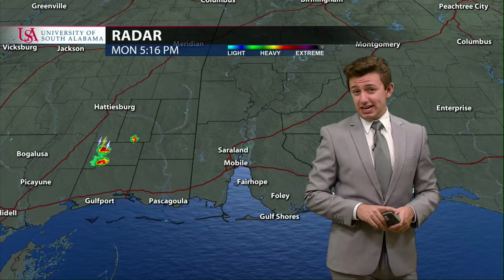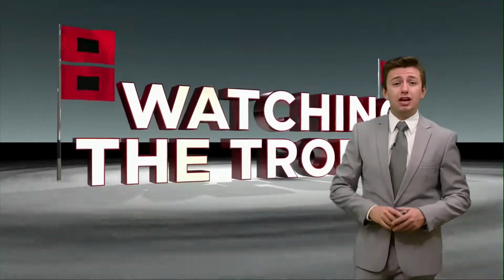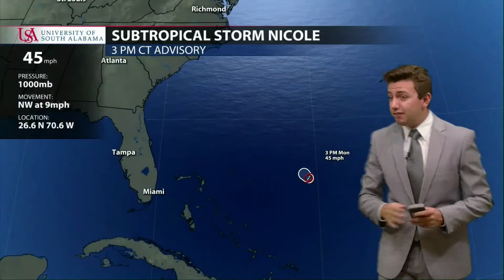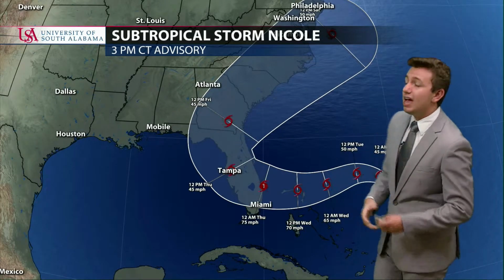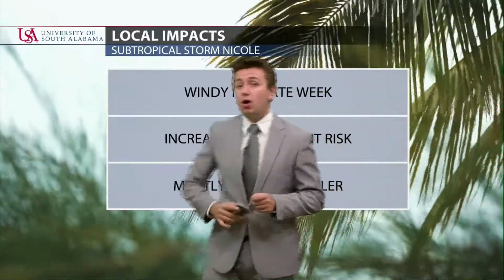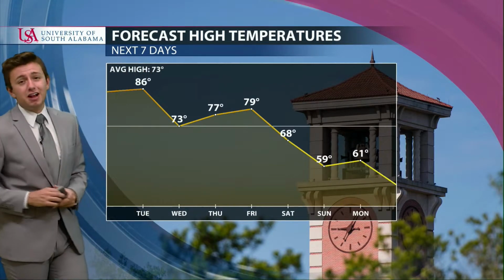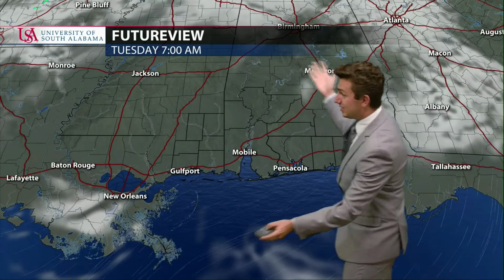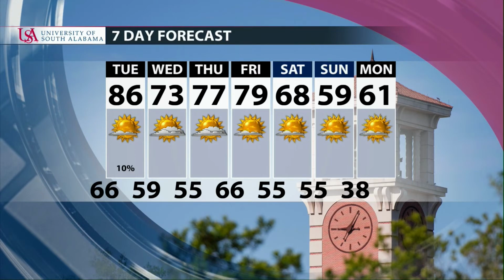AtmosCenter Weather Forecast - Tropics, Record Heat, Big Cooldown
Your 5pm Mobile - Pensacola - Gulf Coast Area Weather Forecast for Nov. 7, 2022
AtmosCenter Meteorologist Nicholas Herboso @KnbhWX

-– Tracking Storms - Subtropical Storm Nicole - Record Heat - Breezy Conditions - Big Cooldown —

FORECAST:
A few showers are on the radar this afternoon as some moisture lingers in out area. Those will fade leading to a clear night tonight. For tomorrow morning, great conditions for the lunar eclipse peaking around 5 AM Tuesday.

In the tropics, STS Nicole is still organizing in the southwestern Atlantic. As it moves towards Florida, it could consolidate and become a low-end hurricane by Thursday. Nicole then moves across Florida bringing heavy rain and strong wind. By the end of the week, a cold front dives in and take Nicole up the US East Coast.

ABOUT ATMOSCENTER:
The University of South Alabama AtmosCenter is a student-run broadcast system that provides weather updates to University students, faculty and staff via USA AtmosCenter YouTube, Twitter, and Facebook. This gives USA students the opportunity to work on their broadcast skills and create a compelling demo reel.

AtmosCenter Meteorologist Nicholas Herboso:
Nicholas Herboso is a senior meteorology student graduating in May 2023 and available in August 2023. He is passionate about broadcast weather and hopes to serve as a valuable member to any TV weather team he joins.